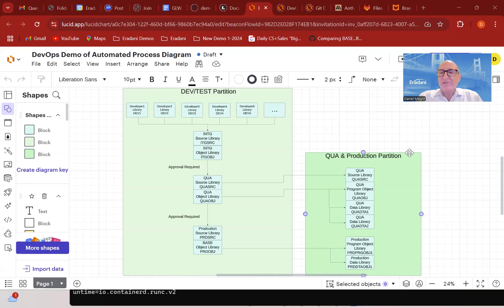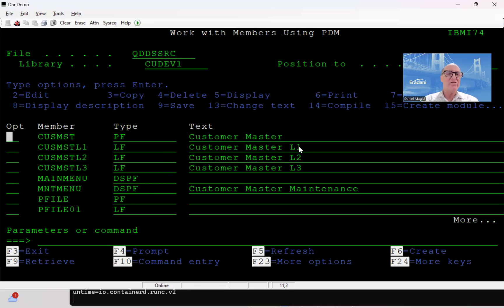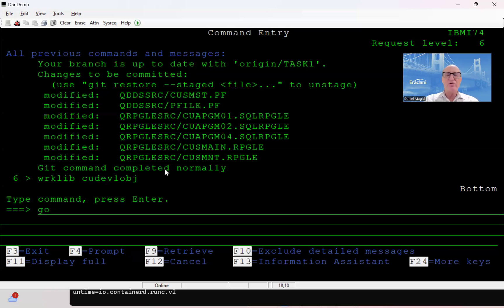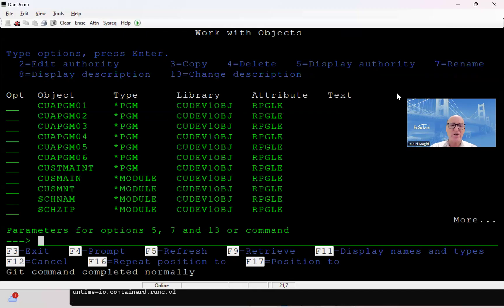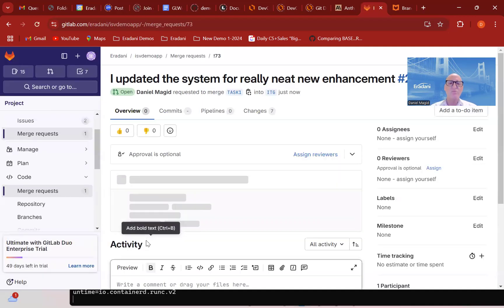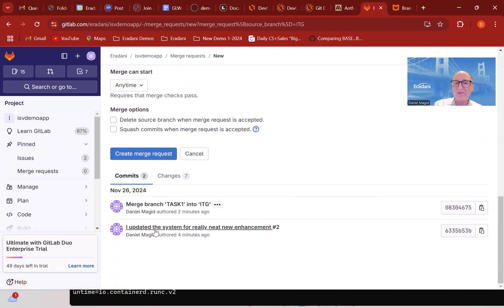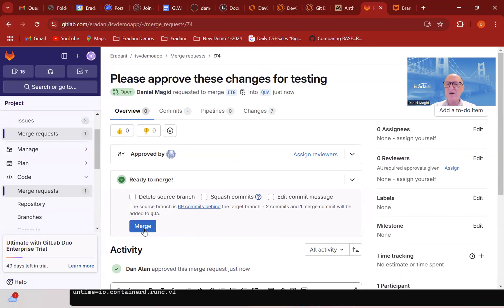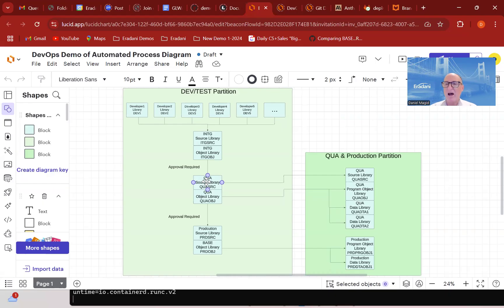DevOps for IBM i: Complete Guide to Automating Your Development Lifecycle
Learn how to modernize your IBM i development process with open-source DevOps tools in this comprehensive demonstration. Watch Eradani CEO Dan Magid showcase a complete DevOps lifecycle automation for IBM i (AS/400) development, featuring:

✦ Git integration with IBM i source code management
✦ Automated build processes and dependency management
✦ Multi-environment deployment (DEV → INT → QA → PROD)
✦ GitLab merge requests and approval workflows
✦ Continuous Integration/Deployment pipelines
✦ Integration with modern IDEs like VS Code and RDI

Perfect for IBM i developers, technical leads, and IT managers looking to streamline their development processes. This step-by-step tutorial demonstrates how to combine traditional IBM i development tools like PDM with modern DevOps practices.

🔍 Key Topics:
IBM i DevOps automation
Source code version control
Automated build processes
Multi-environment deployments
Approval workflows
CI/CD pipelines
Git and GitLab integration